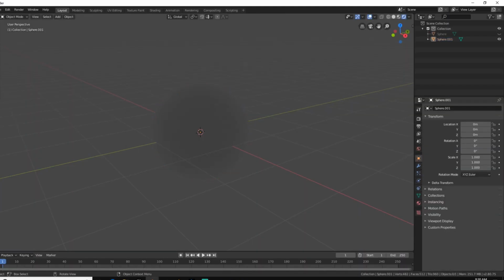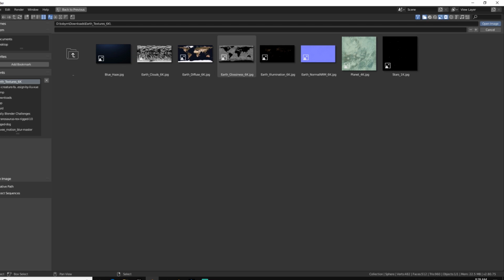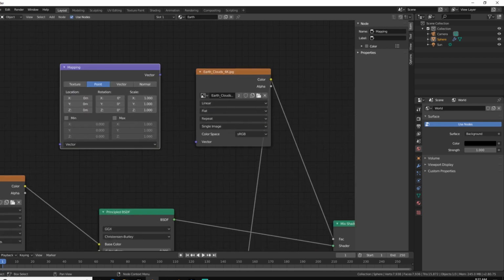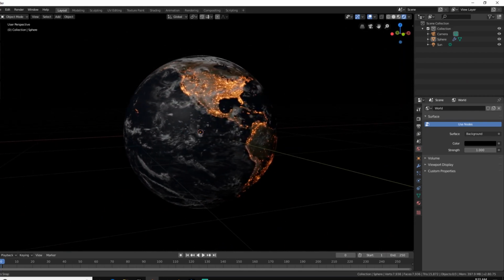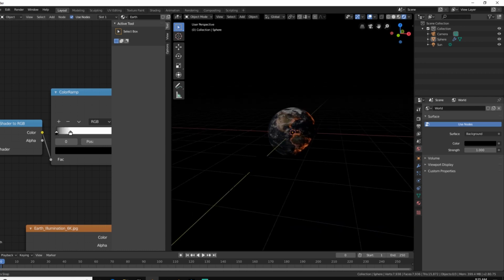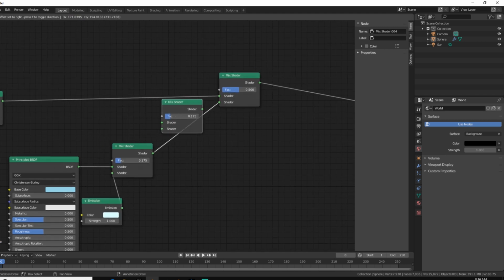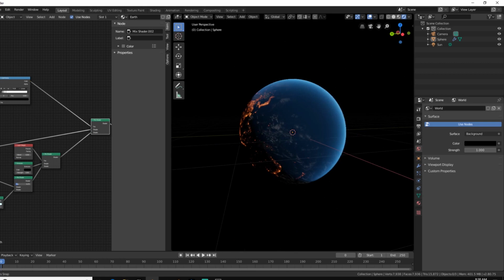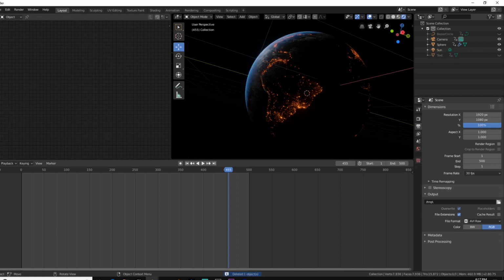Creating a REALTIME EARTH in Eevee | Blender 2.8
I'm Back!! Refreshed and older, and in this tutorial i'll show you how to create a REALTIME earth in Blender Eevee.

THESE TEXTURES ARE NOT MINE. They are owned, and distributed freely by Andrew Kramer in his Adobe Premier HD Earth Tutorial